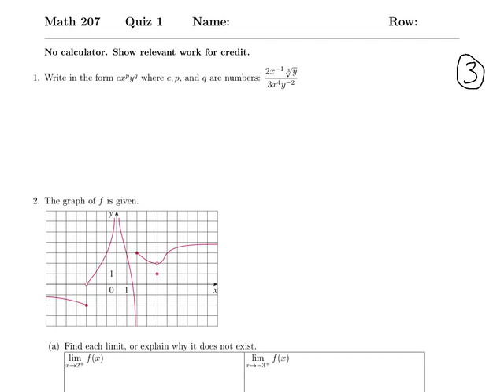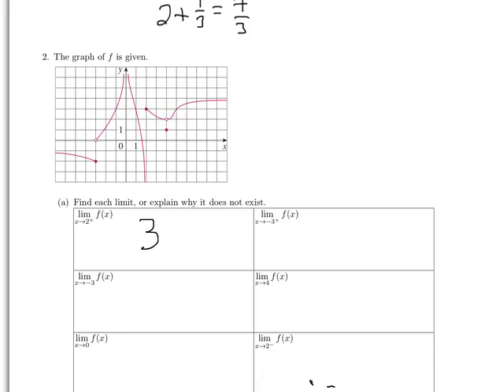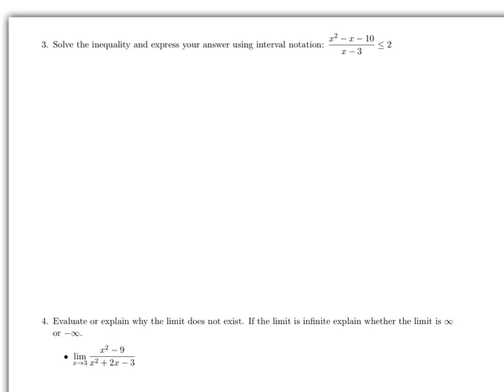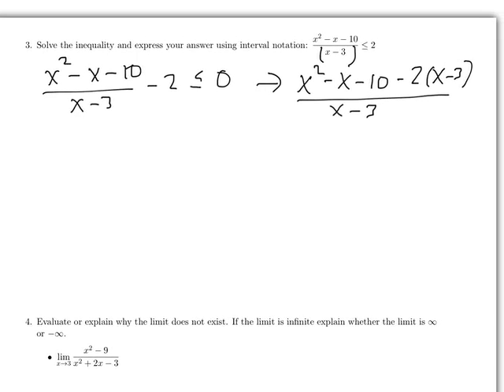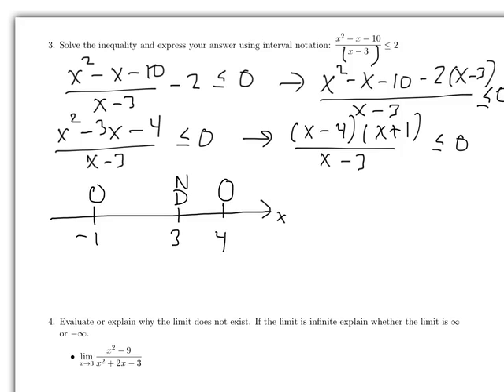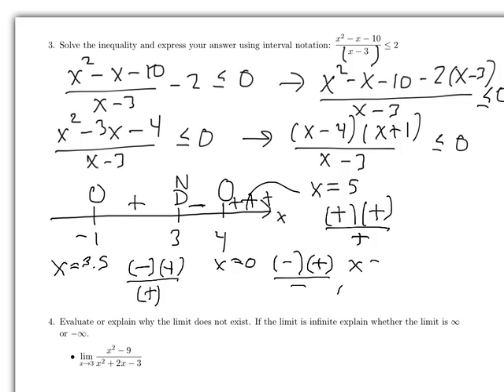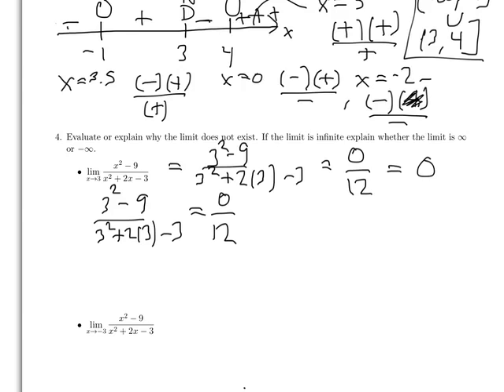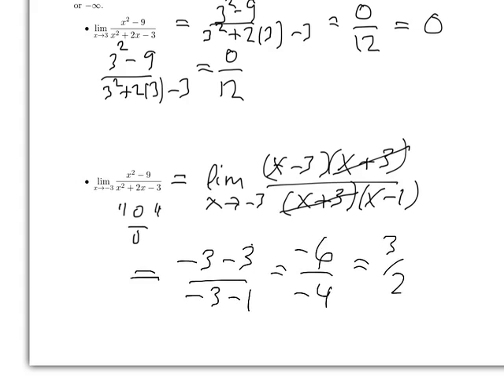Quiz 01 - Solutions